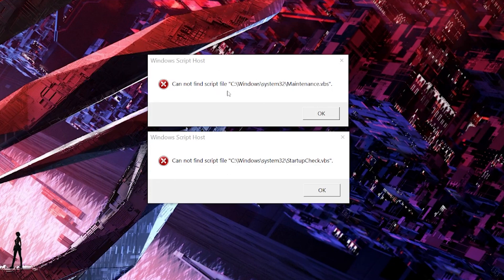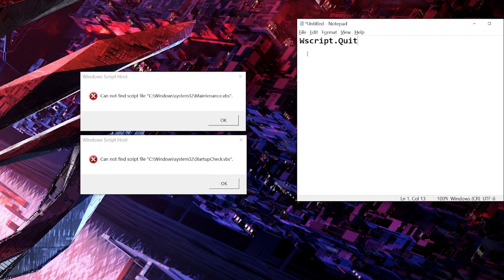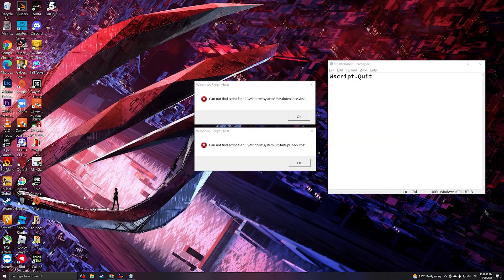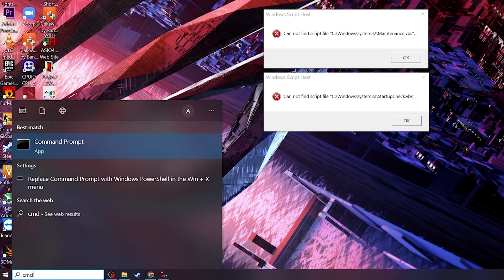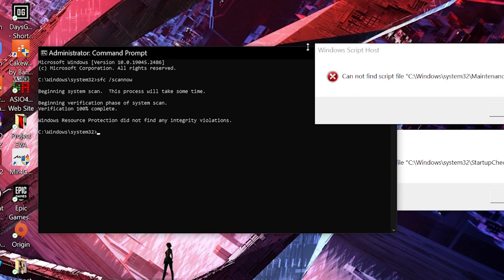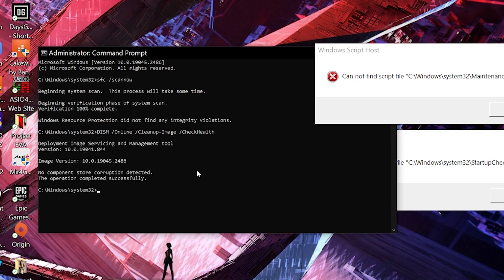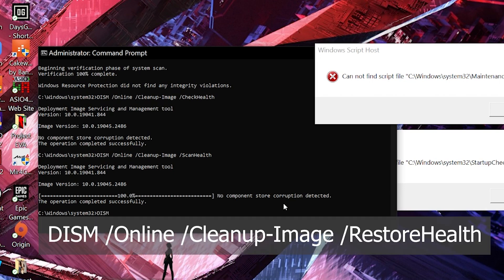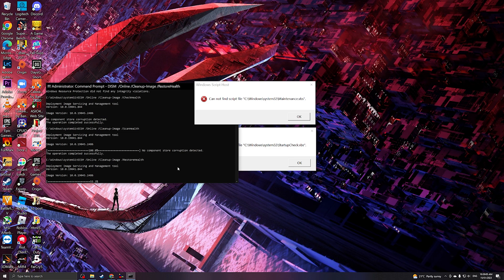Fix Cannot find Script File Maintenance.vbs + Startpcheck.vbs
How to Fix The Application was unable to start correctly  (0x0000018) Click OK to close the applciation